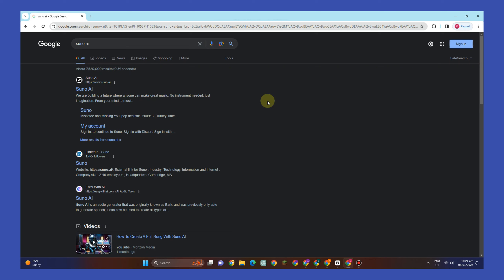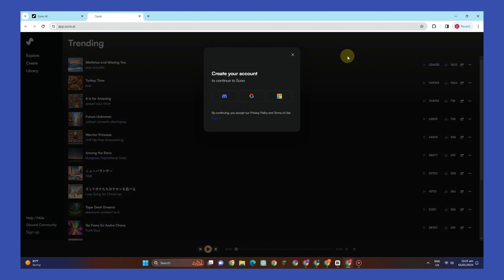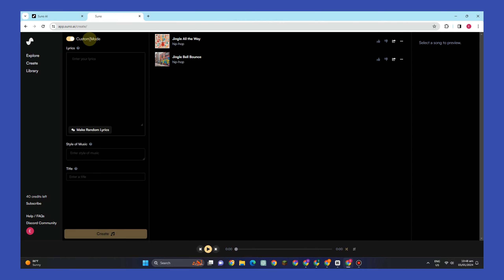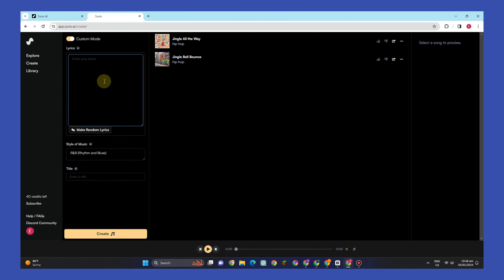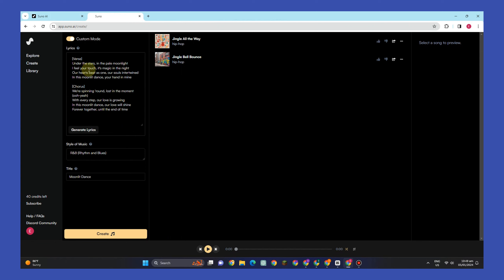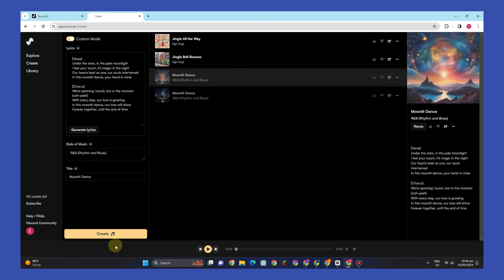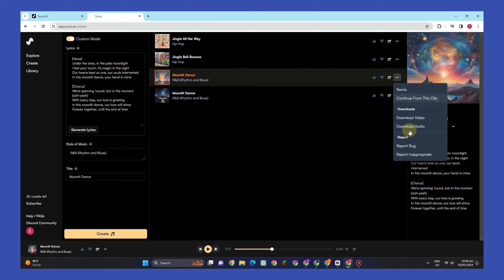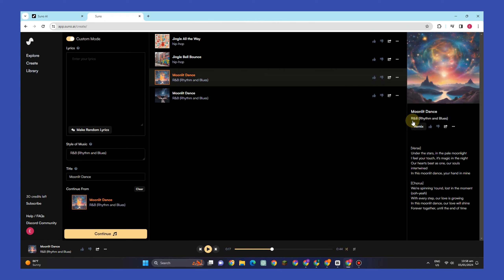How To Use Suno AI ( Make a Song In SECONDS ! )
how to use suno ai

In this video I'll show you how to use suno ai music. The method is very simple and clearly described in the video. Follow all of the steps & successfully use suno ai bark